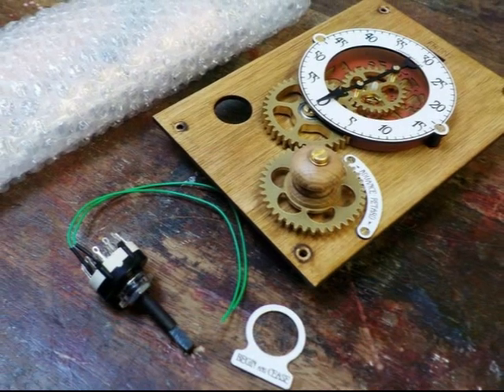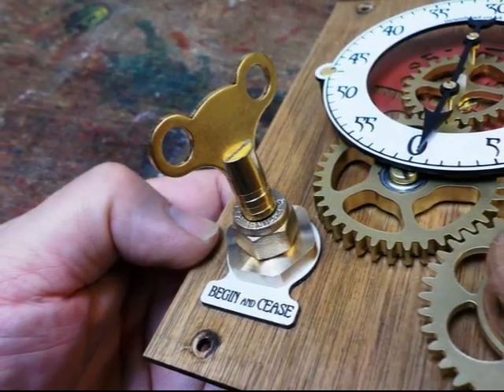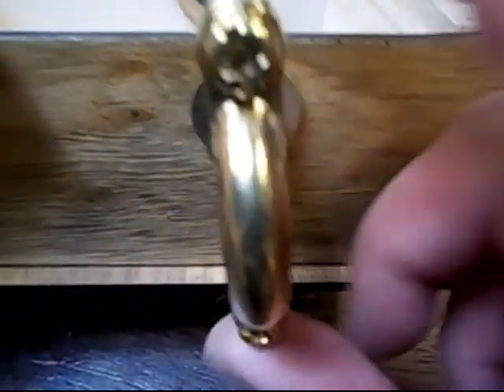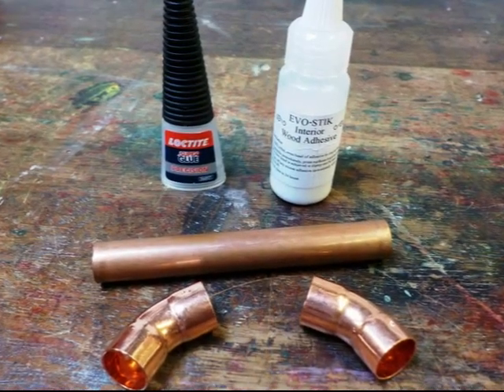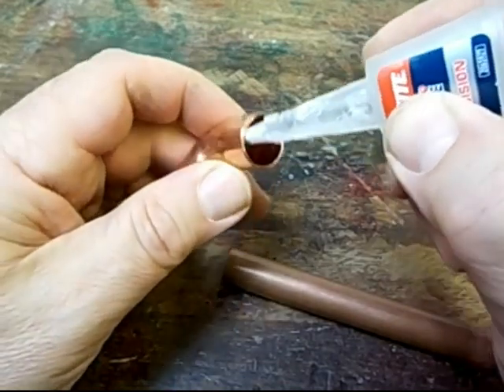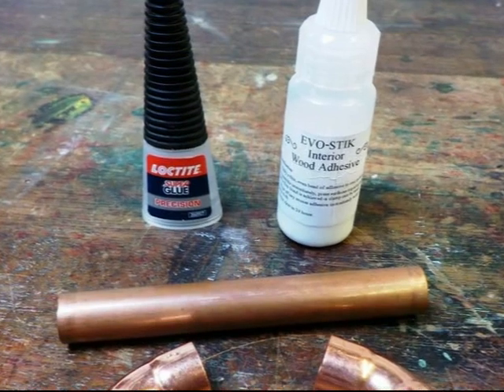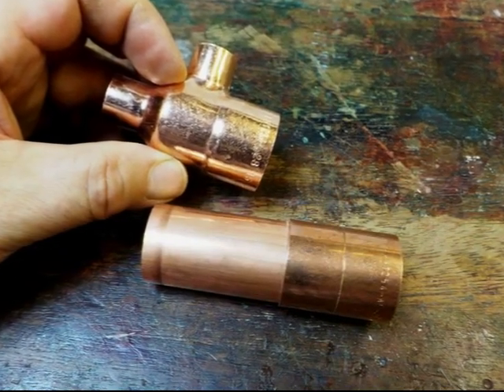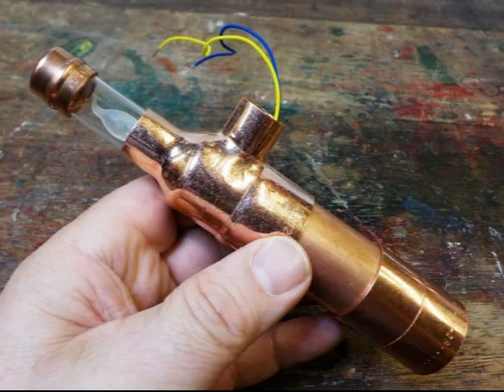6. Working with Brass and Copper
Part six of the Nempnett Thrubwell Kitchen Timer kit instructions. Assembling the brass and copper parts. Every steampunk machine needs brass and copper components!

or at my Etsy shop